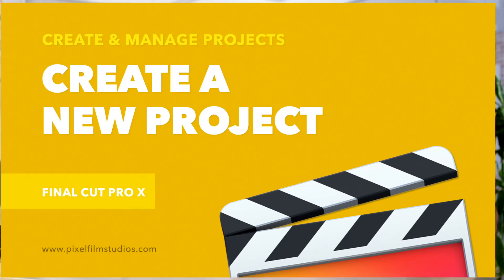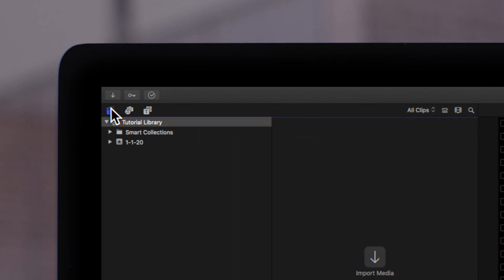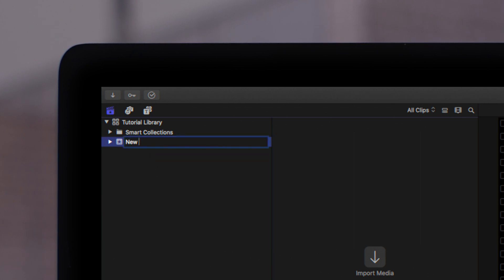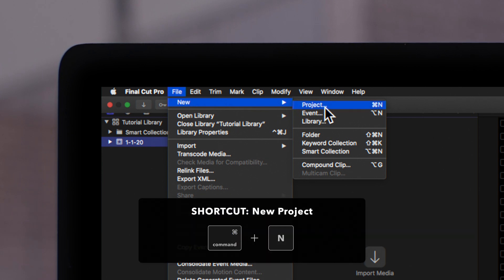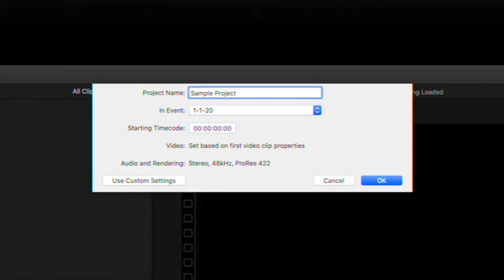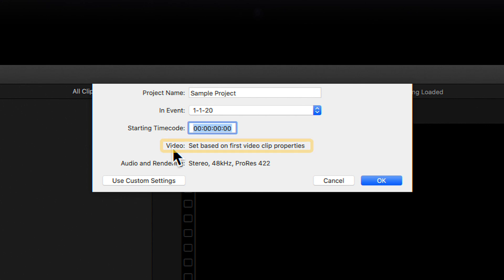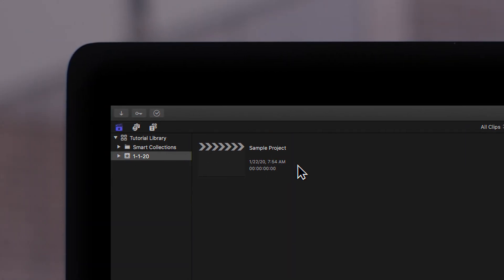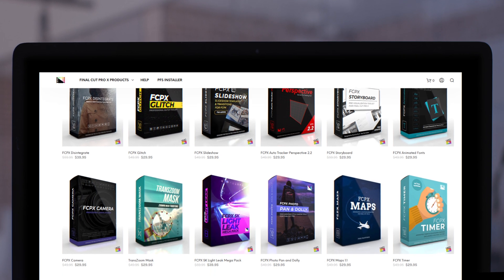How to Create a New Project in Final Cut Pro X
Just opened Final Cut Pro X for the first time and you’re not sure where to begin? In this bite sized video tutorial, we’ll lead you through the first step to greatness – creating your project!

Learn how to locate your libraries and events, create a new project, and name that project.

Chapters:
00:00 - Intro
00:11 - Locate the Library Sidebar
00:23 - Choose a Library or Event for New Project
00:38 - How to Rename an Event
00:47 - Create New Project in Menu or Shortcut
01:00 - New Project Pop Up Window
01:06 - Project Name
01:16 - In Event - Choose Event to Store Project
01:25 - Starting Timecode
01:29 - Default Automatic Video Settings
01:36 - Toggle Use Custom Settings
01:45 - Select OK to Create Project
01:50 - Find the Project in Browser
02:00 - Outro